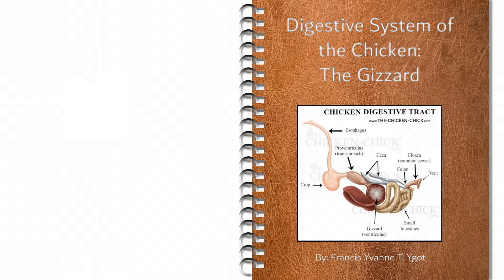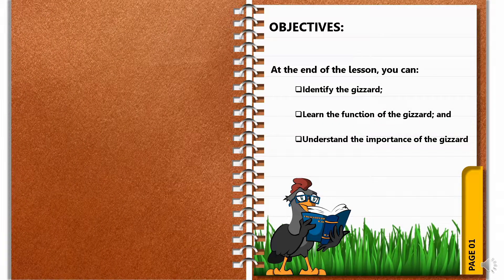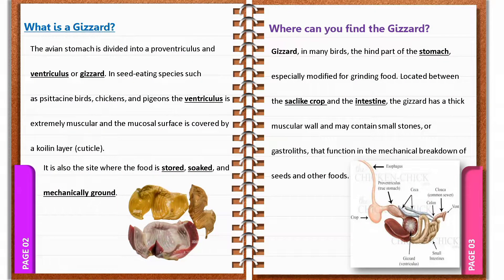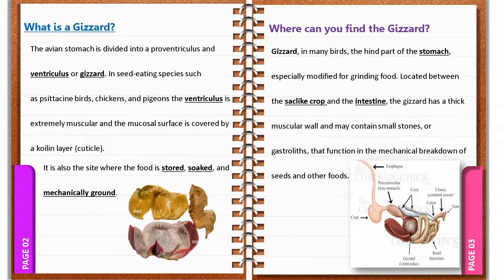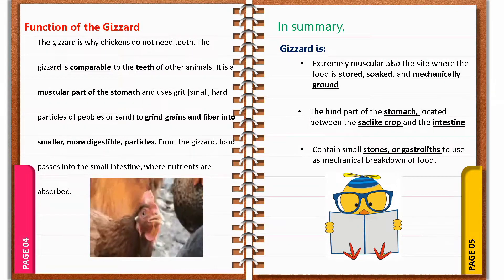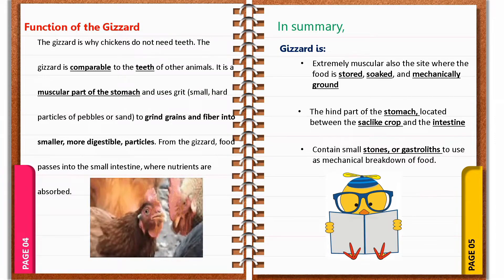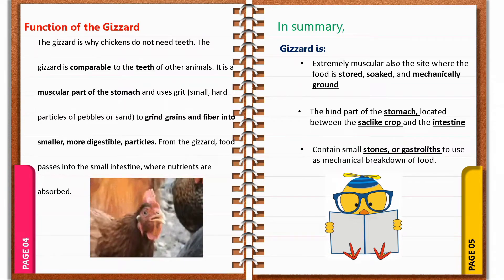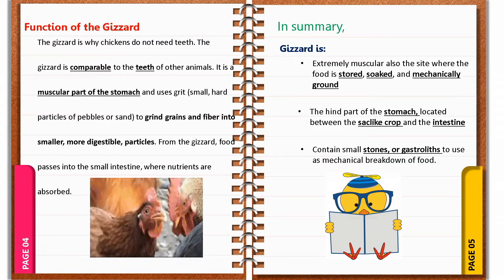POULTRY 1 | Digestive System of Chickens: The Gizzard | Module 19.3 (Student Output)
In this video, Mr. Francis Yvanne T. Ygot, a 2-DVM-B student, gives an introduction to the digestive system of chickens, specifically on the gizzard. The presentation aims to identify the gizzard, learn its functions, and understand its important roles.